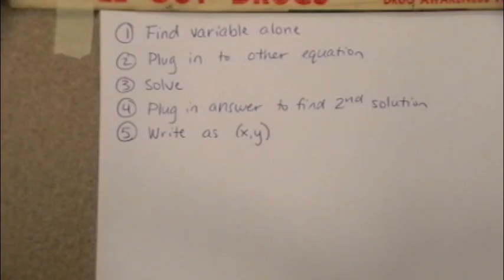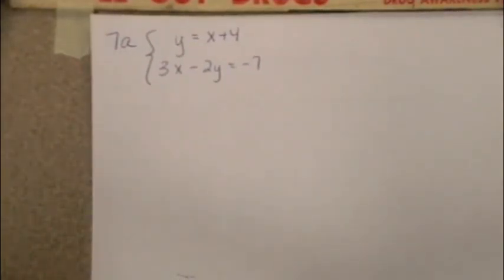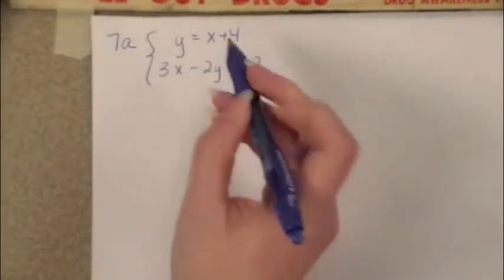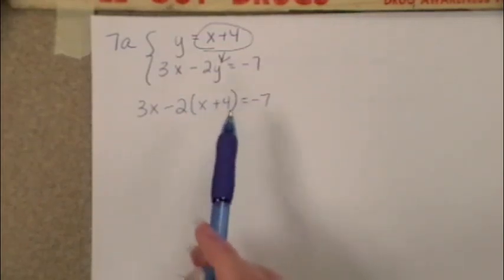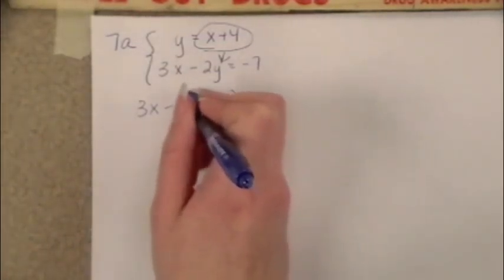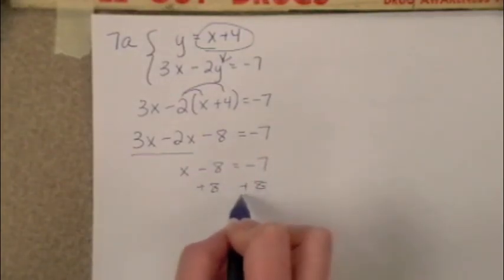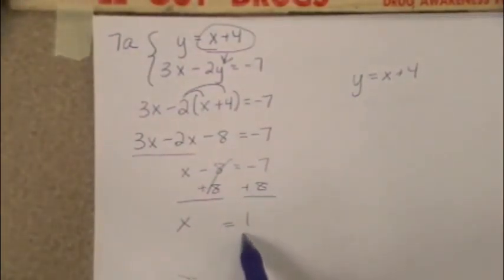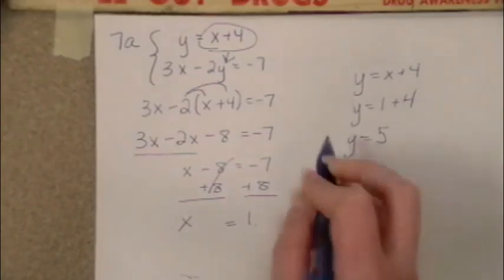Problem7a.m4v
Problem 7a on review packet for unit 6 - solving a system of equations by substitution